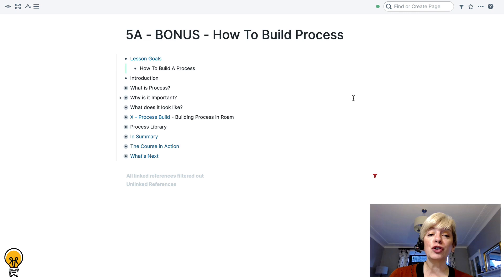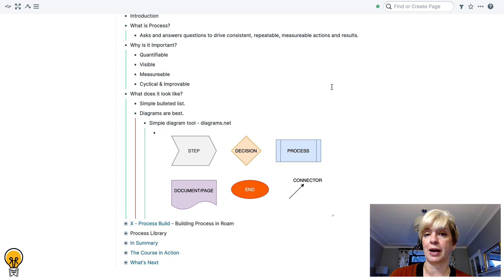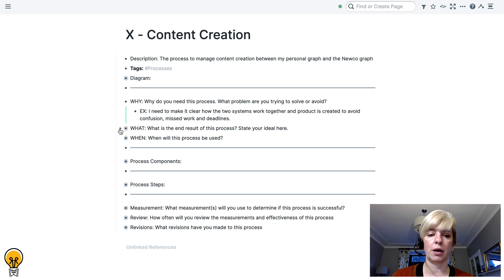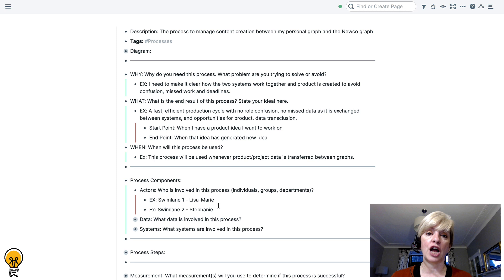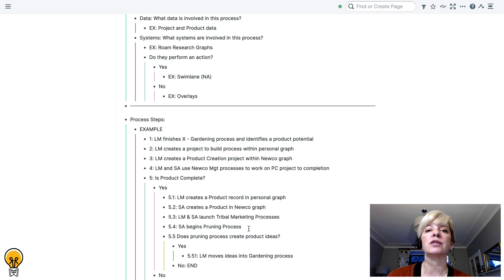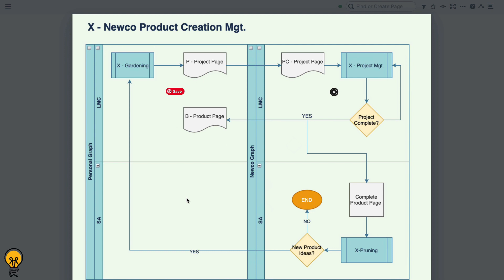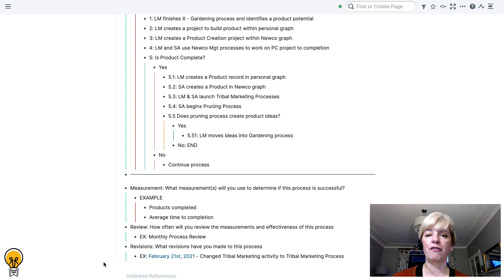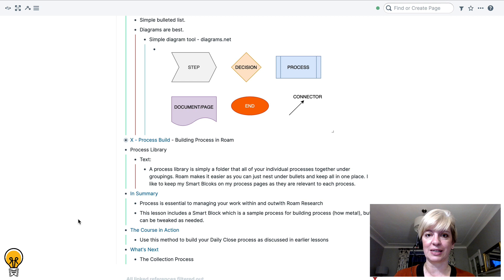How to Build a Process - With Roam Research Smart Block Bonus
You don't need to be a Roam Research user to get value from this video. The process is tool-independent.

Add processes to your input... get magical output!

We often talk about how building effective processes can increase productivity, improve focus, standardize results, and more. Designing and implementing powerful process flows can transform both your business and personal life. But building a process from scratch can be intimidating. In this video, I show you how to build a basic process. And if you sign up to hear more about the Magical Academic Note-Taking course, I'll be sending out a free .json file with the repeatable Smart Block you can just run whenever you need to build another (all the tips, tricks, and examples are inside). Building processes inside Roam Research is a surefire way to get magical results.

Timestamps:

00:00 Introduction
03:39 What is a process and why is it important?
06:08 What does a process look like?
08:25 Building a process in Roam
21:28 Creating a process diagram
24:04 Process measurement, review and revisions
27:00 Process Libraries
28:33 Summary